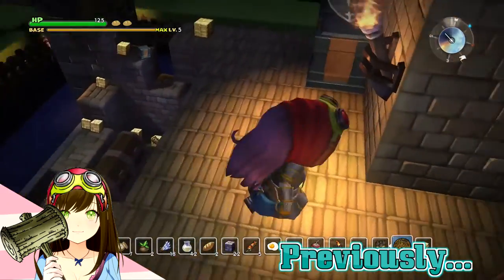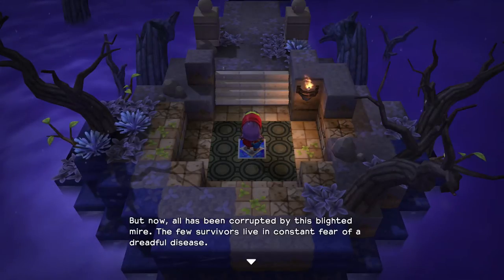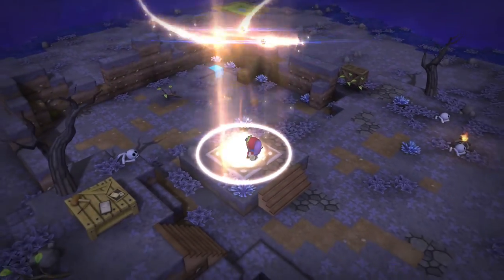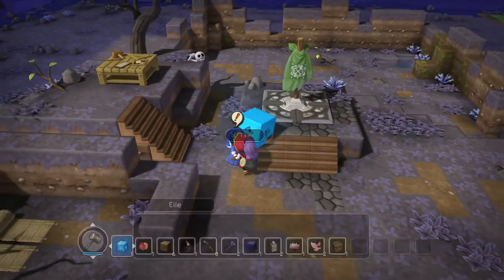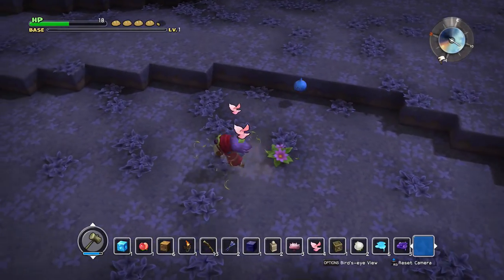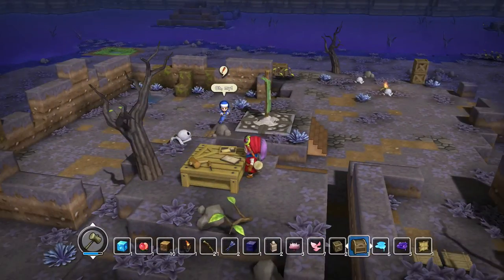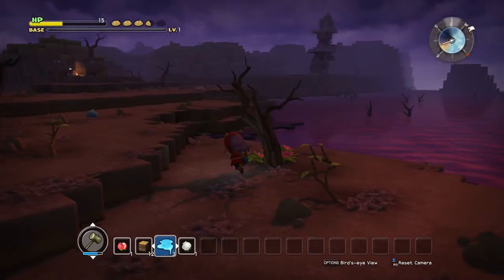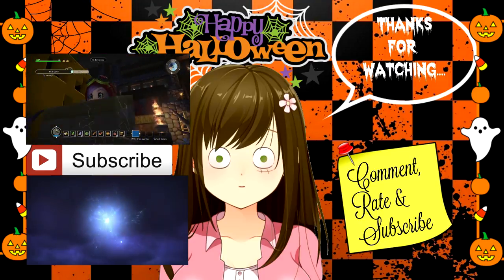Dragon Quest Builders - Chapter 2 Rimuldar Mire Ep23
Welcome to chapter 2 of dragon quest builders: Rimuldar. The blighted land of disease! This whole area is surrounded by posionous waters.. How on earth are we going to make a nice base here haha, i am sure we will find a way!

Dragon Quest Builders is a sandbox action role-playing video game developed and published by Square Enix. The game is set in Alefgard and players control the savior who is tasked with rebuilding the world after it was destroyed by the evil Dragonlord. The game features gathering and building elements similar to Minecraft and Terraria.

Song Name: Beat the competition